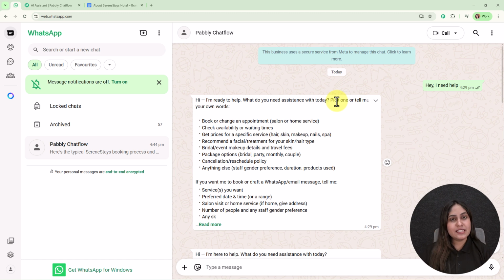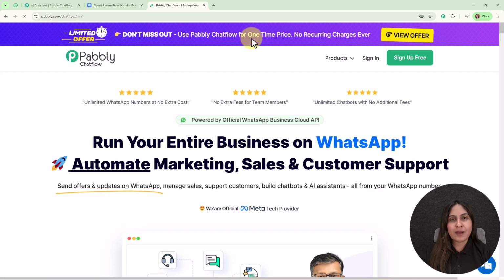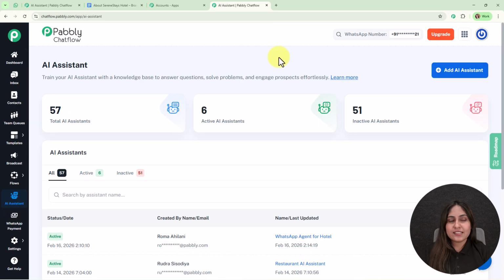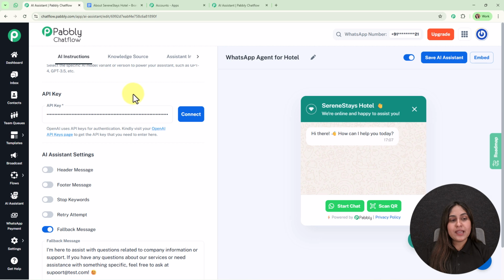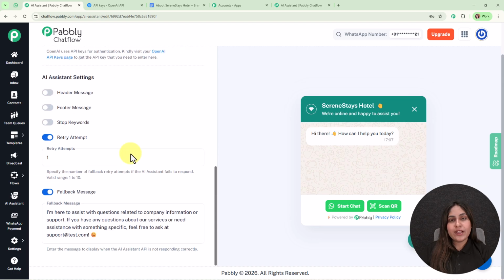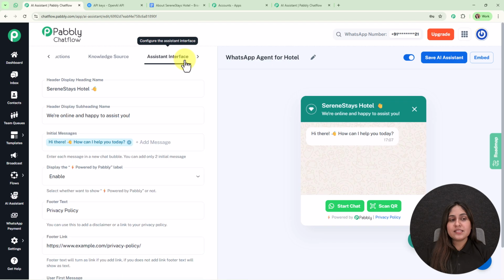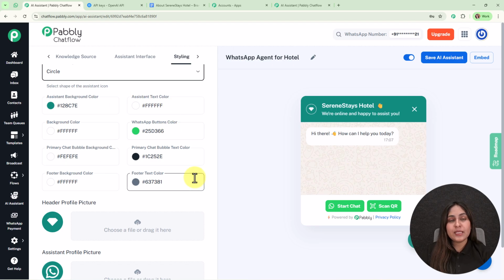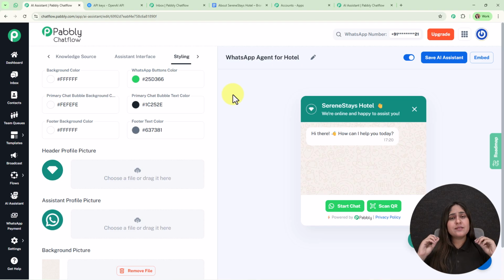How Hotels Reply to Booking Queries Automatically on WhatsApp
With Pabbly Chatflow, automating responses to booking queries on WhatsApp has never been easier!

🚀In this step-by-step tutorial, we’ll show you how to:

✅ Provide instant responses to common customer questions
✅ Showcase room availability and pricing seamlessly
✅ Integrate your chatbot with booking software for real-time updates
✅ Deliver round-the-clock customer support without additional staff

By implementing this automation, hotels can significantly improve guest satisfaction, boost bookings, and ensure a smooth communication flow. 🏨✨

It shares room availability, pricing details, check-in/check-out information, and basic policies automatically. This helps the hotel respond faster, handle multiple enquiries at once, and provide a smooth guest experience without relying on manual replies.